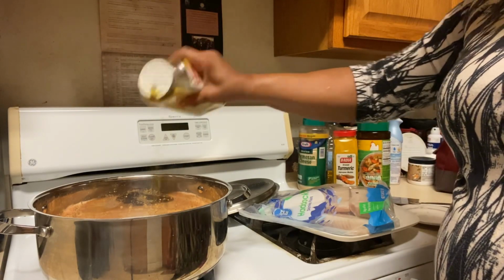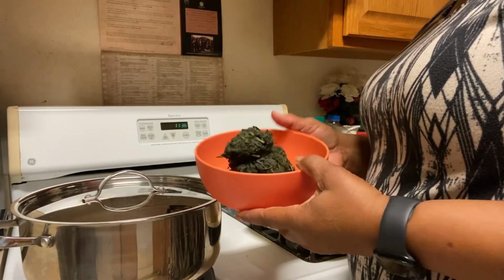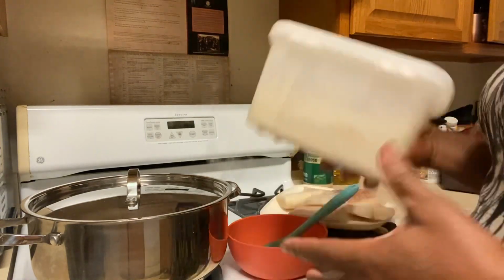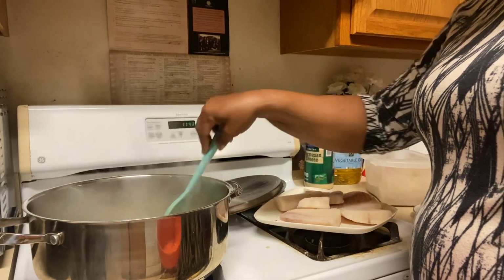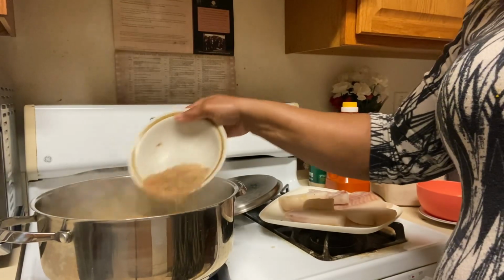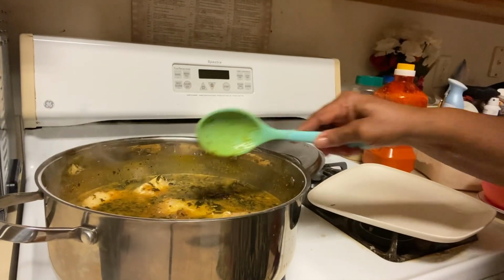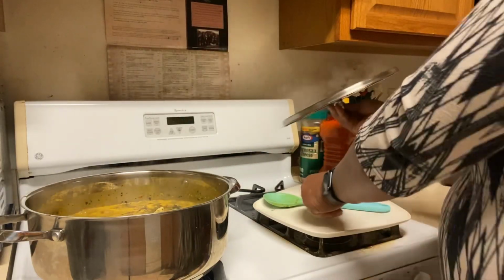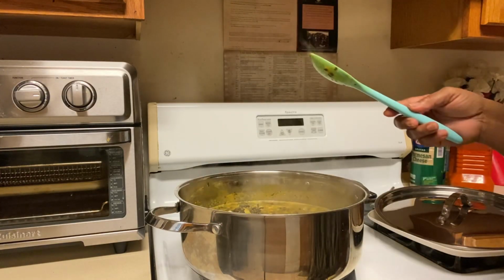How I Prepared my Onugbu Soup with Only Fish (fresh & dried) No Meat